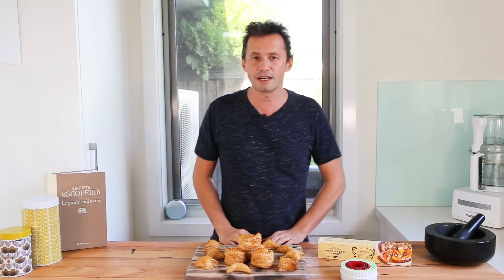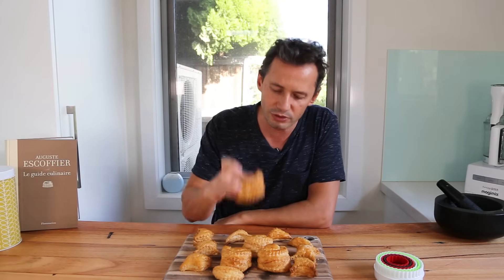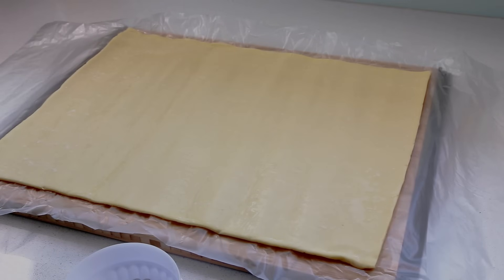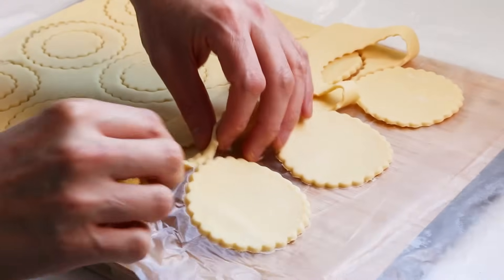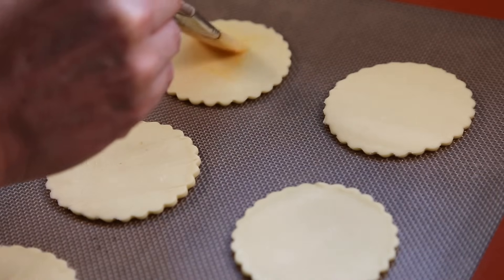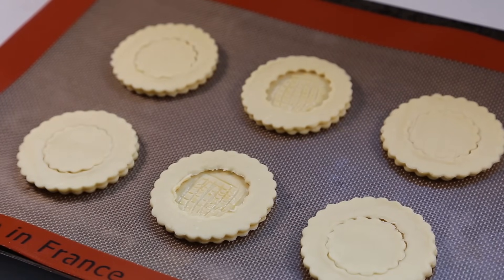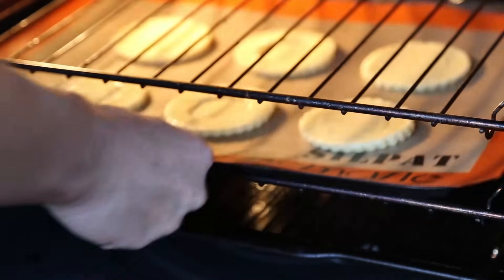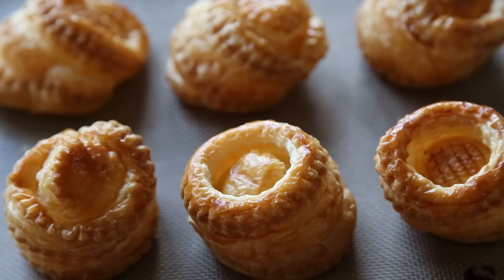How To Make Vol Au Vent Shells ( From puff pastry sheets)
In this video tutorials you will learn how to make vol au vent shells ( cases) from puff pastry sheets, as well as other decoration item such as the fleuron and the starfish. Knowing how to make vol au vent is a key technical skills to master when wanting to prepare any vol au vent recipes.

the vol au vent ( translated fly in the wind) are light and airy puff pastry cases that are used in French cuisine to make what is called bouchees. (the most commonly know is the bouchee a la reine). recipe

Knowing how to make those pastry casing is really useful, not only because they are delicious and crunchy to eat but also for the fact that they can be filled with all sort of sweet or savoury fillings which is perfect for a french style buffer or other dinner.

ingredients you need:
1 roll of puff pastry
1 eggs
1 or 2 tablespoons of water

Utensils:

Baking sheet:

Silicon mat:

rounded cookie  cutter:

The one and only cast iron dutch oven I use:

My favorite frying pan:

Website for text, print friendly recipe